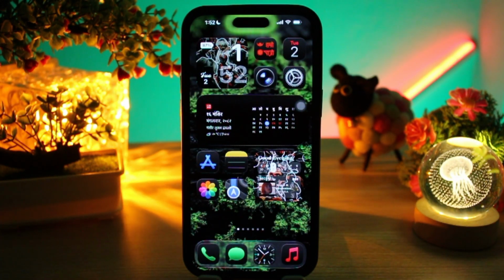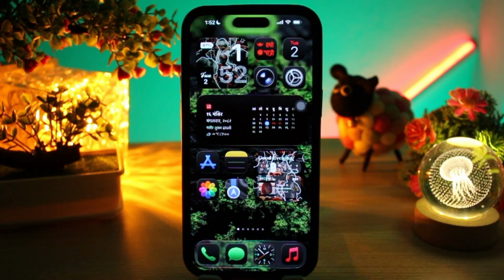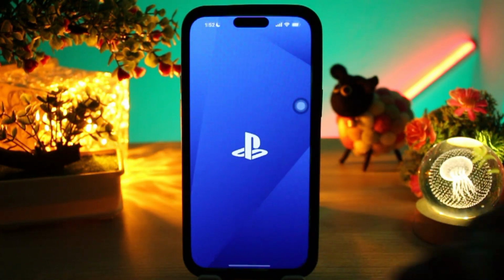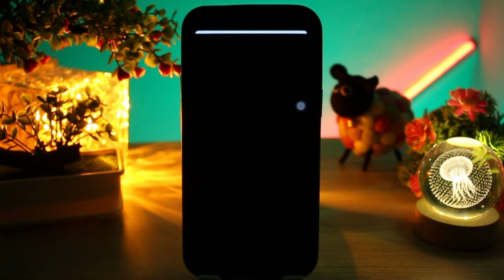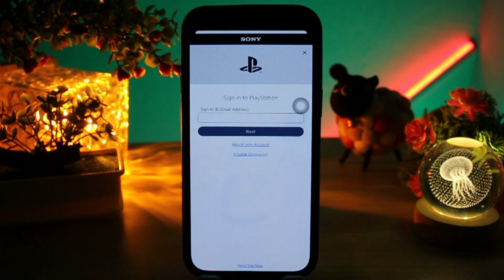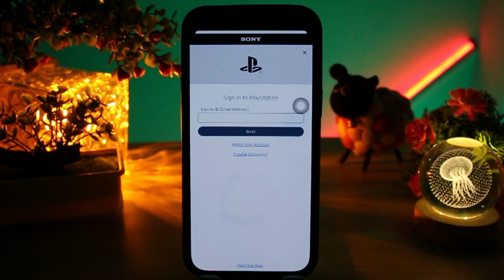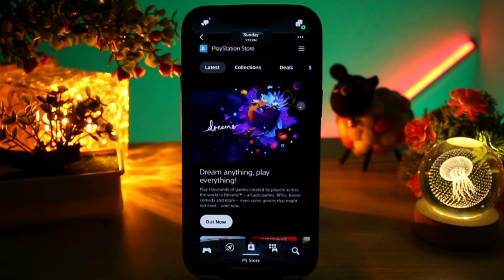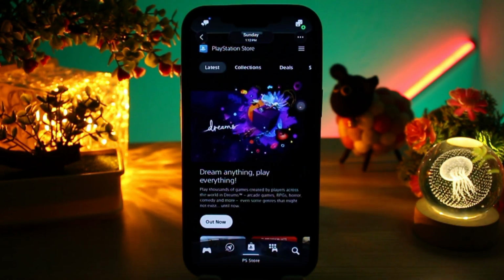How to Add Funds to Your PSN Wallet – Step by Step